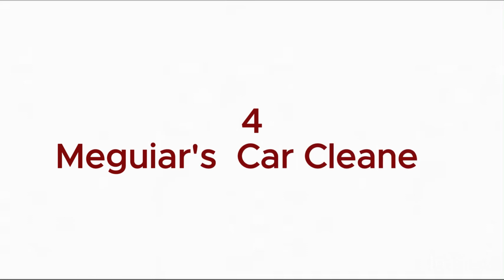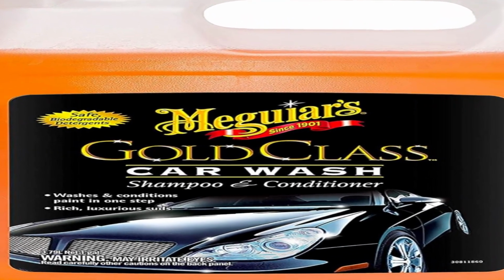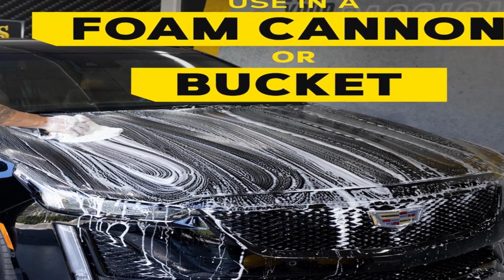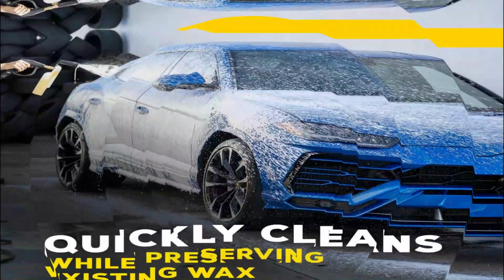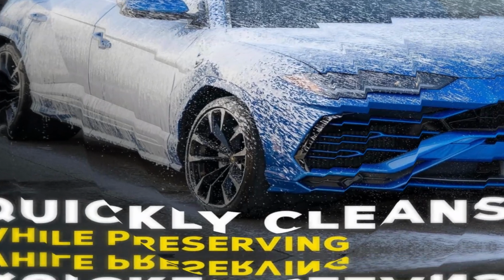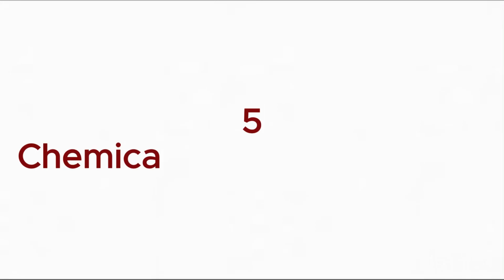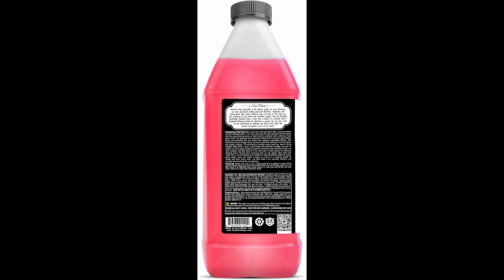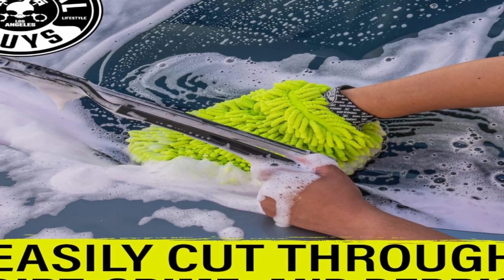Best Car Cleaners On Amazon 2024 l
- Product Link -

Hey guys in this video we are going to be checking out the best product You Can Buy Right Now. We made This List Based On Our Personal Opinion and hours of research & we have listed them based on type of features and Price. We have Included options for every type of user so whether you are looking for a best budget.

Portions of footage found in this video are not original content produced by This channel. Portions of stock footage of products were gathered from multiple sources including, amazon manufacturer